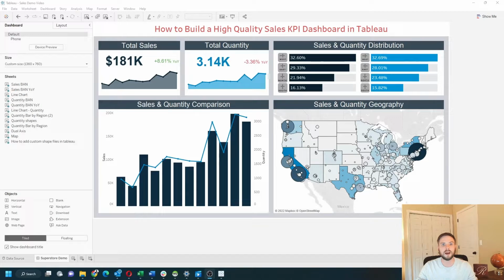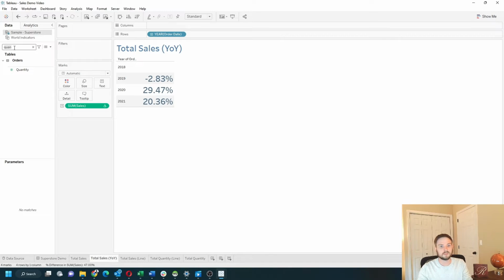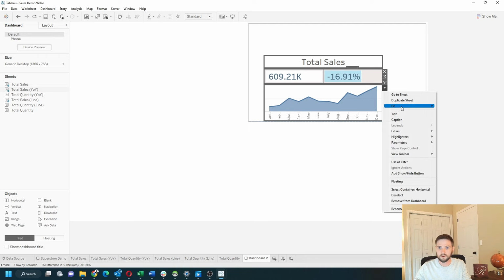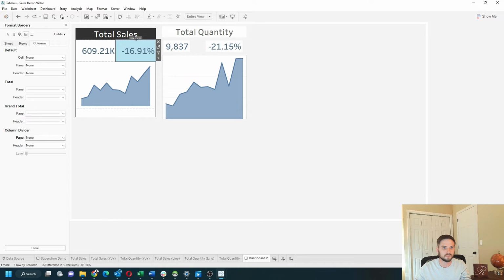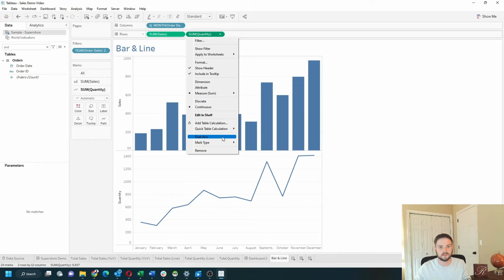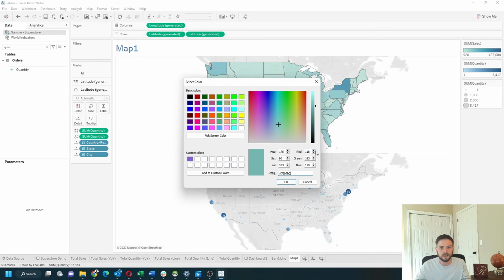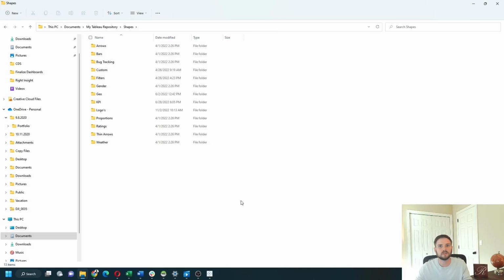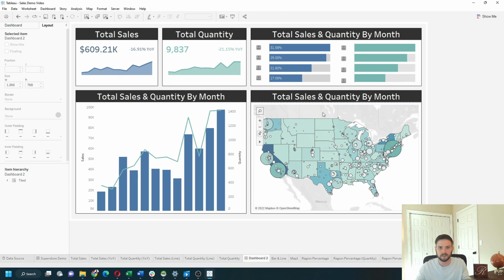Tableau: How to Build a High Quality Sales KPI Dashboard in Tableau Desktop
Subscribe how do you build a high quality sales kpi dashboard in tableau in this session I’m going to show you how to build this exact dashboard follow along and let’s go to a new sheet.

let’s start by adding a new sheet first we’re going to build our big numbers so I have total sales total quantity big numbers in my dashboard let’s name this sheet total sales.
let’s set the formatting to be thousands let’s click on the drop down on some of the sales click format change the numbers to display units of thousands we only want to show 2020.